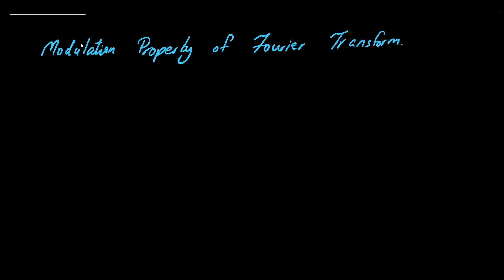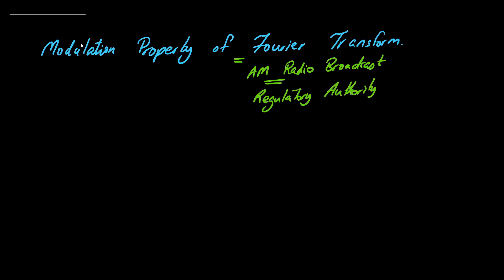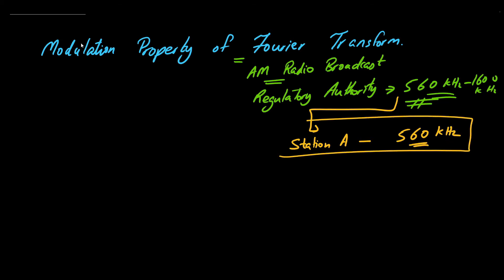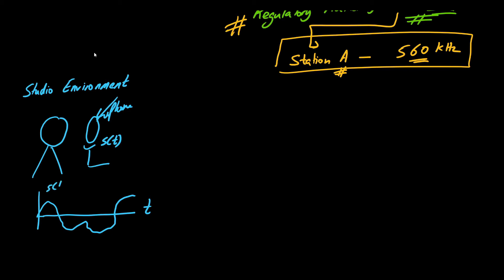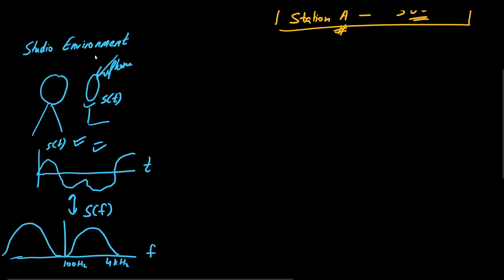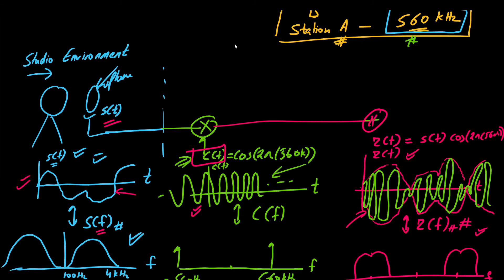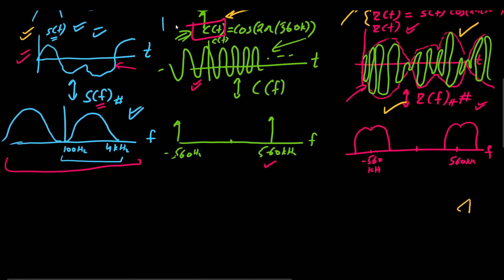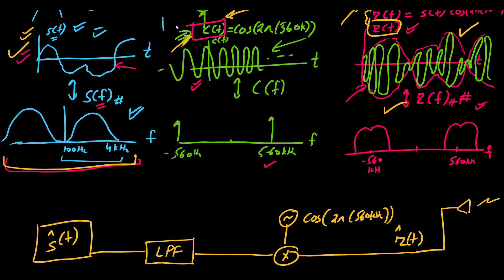Modulation Property of Fourier Transform Explained with AM Broadcast Example | 5.12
This video gives an insight to the modulation property of Fourier Transform using AM Broadcast example. We touch upon the aspects of a generic proof of the modulation property, what is base band and what is pass band, and envelop of modulated signal.

00:00 Modulation property of Fourier transform
00:10 AM radio broadcast example
05:39 Proof of modulation property
07:55 Spectrum of modulated signal